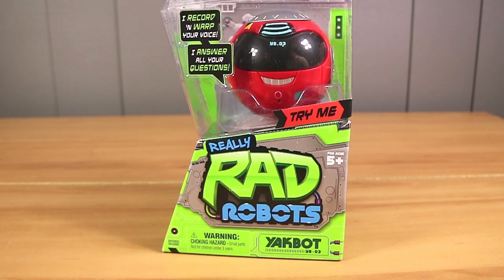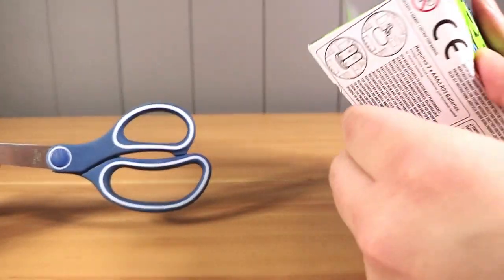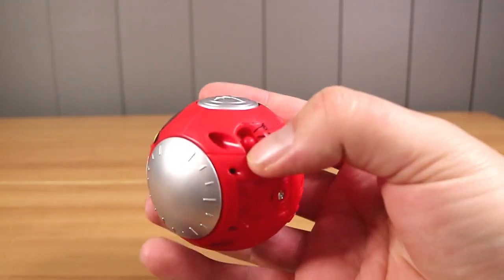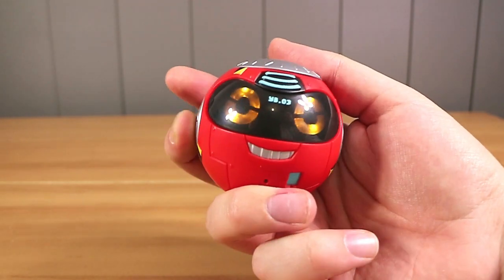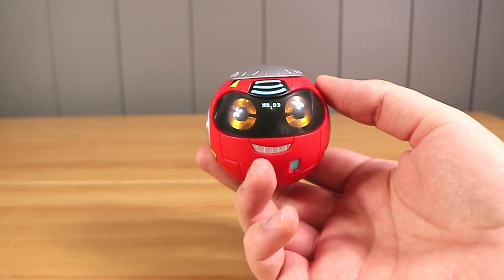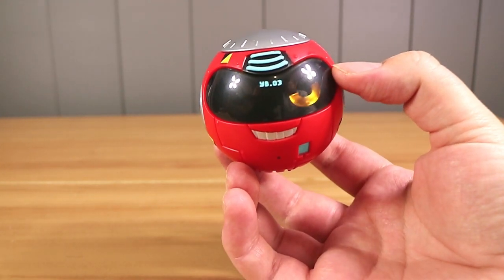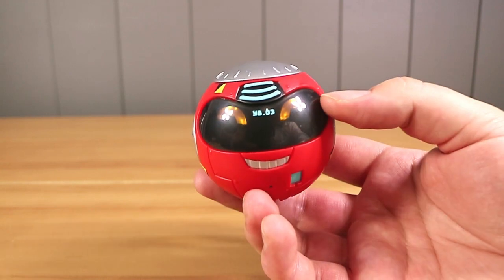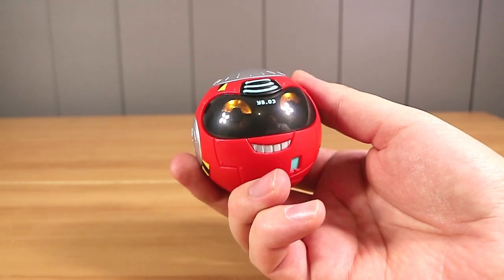Really Rad Robots Yakbot Fun Toy Unboxing & Review! | Birdew Reviews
We unbox and try out the new Really Rad Robots Yakbot electronic toy!